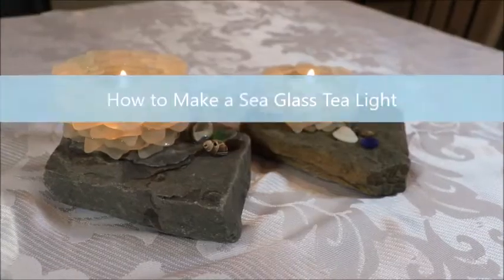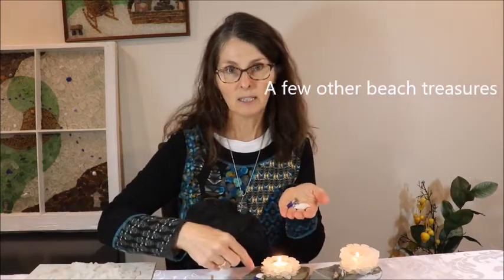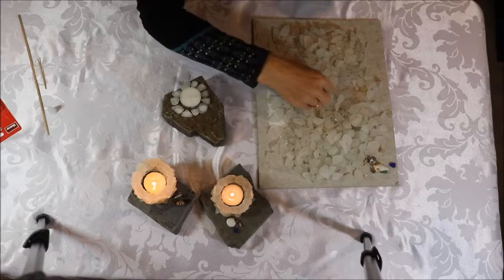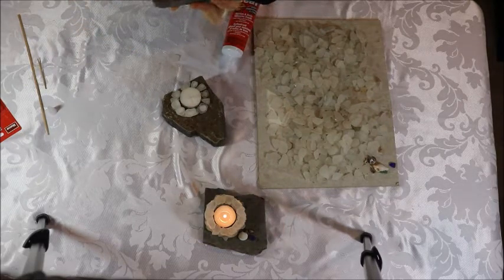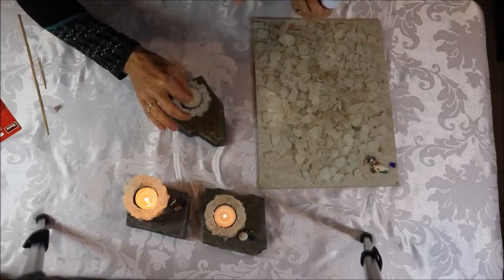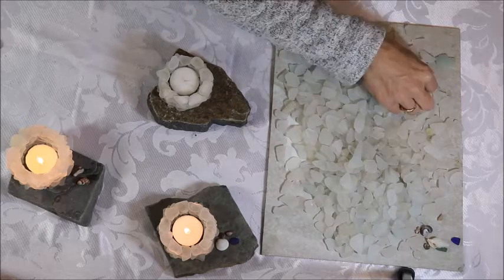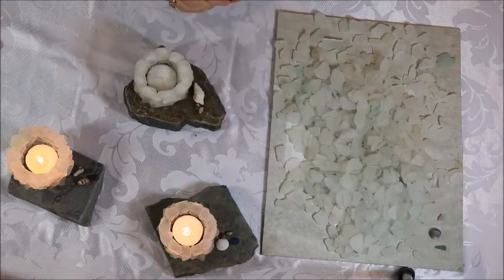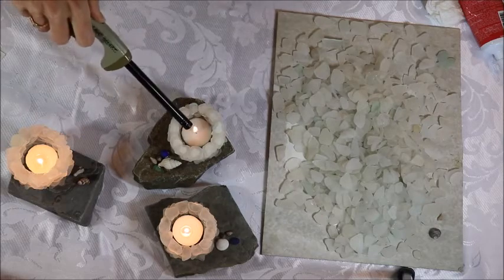Sea Glass Tea Light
Use white sea glass to make a lovely tea light holder.  The light from the flame shines nicely through the white glass.  Embellish with other beach treasures.

Glass scraper YPdlW
8” X 8” white frame